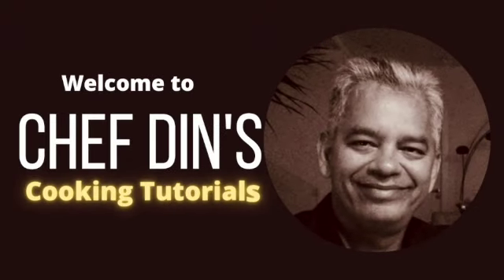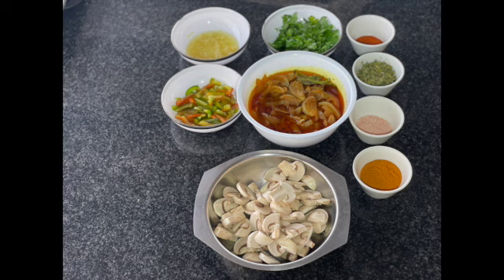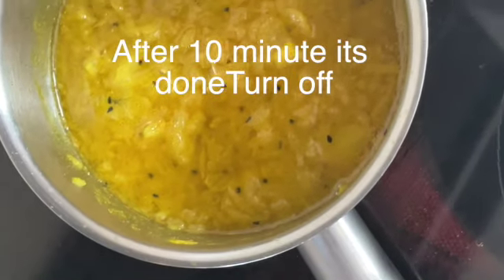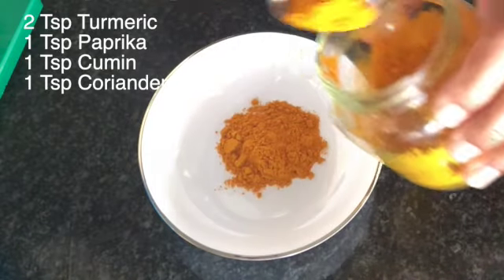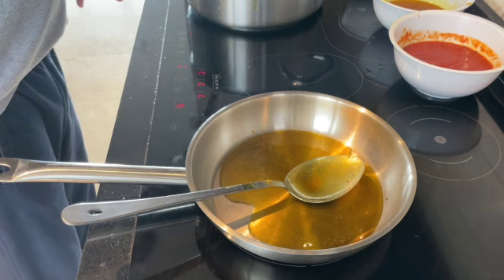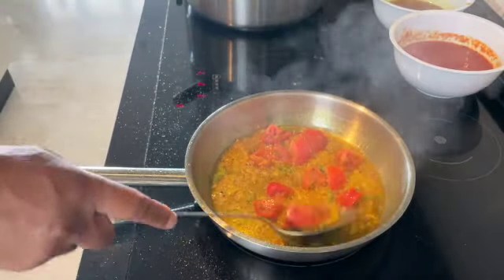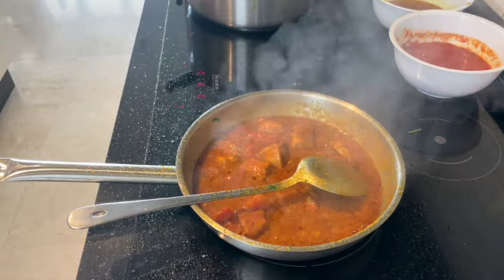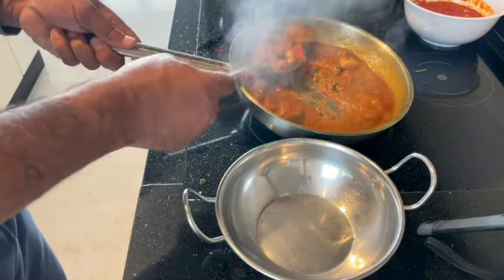Chicken Rogan, how to cook a chicken Rogan restaurant style, By Chef Din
Rogan

Ingredients

4 Tbsp Seasoned oil
½ Tsp Grated Garlic
Green Pepper
½ Chef Spoon Balti
Onions
120g Fresh Tomato’s
½ Tsp Salt
1 Chef Spoon Tomato Sause
Precooked Chicken
¾ Tsp Mixed Spice
1 Tsp Methi Leaves
Base Gravy

By Chef Din

Below are links to my recipes, but all you need to know your find on my channel

Rogan indianfood curry indianresturantstyle indianstreetfood Indian restaurant stylecurries